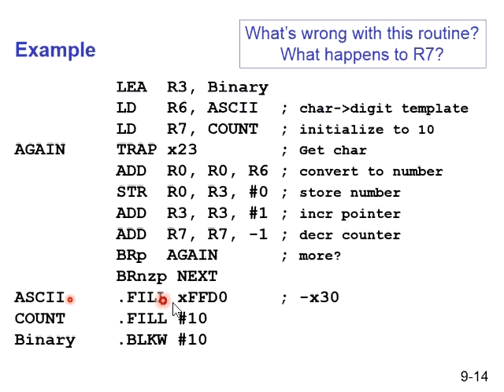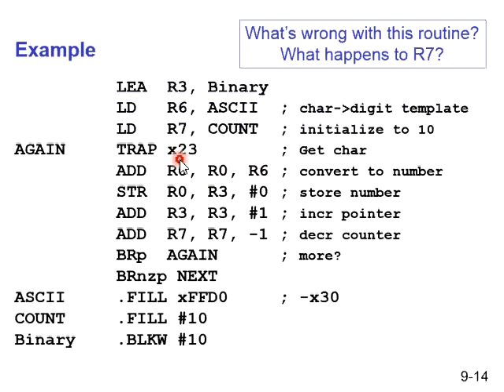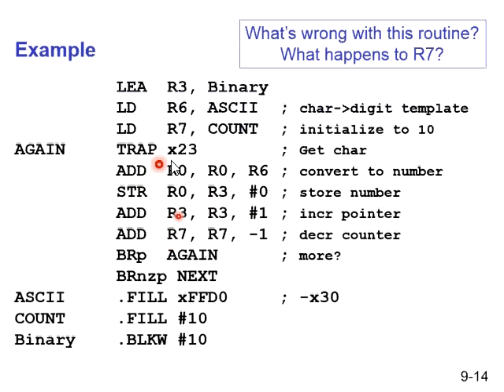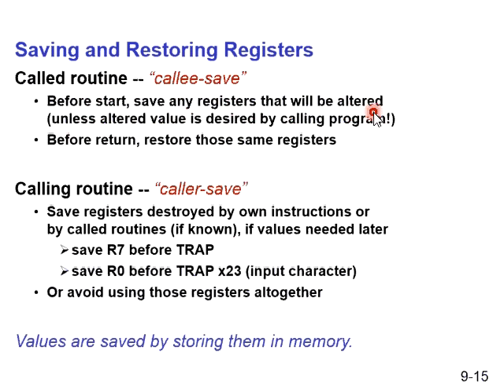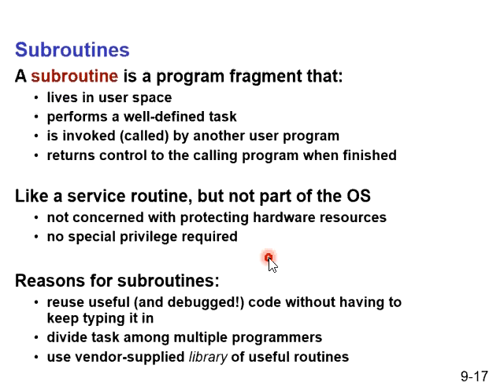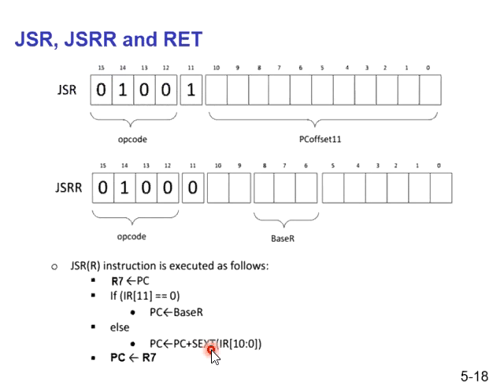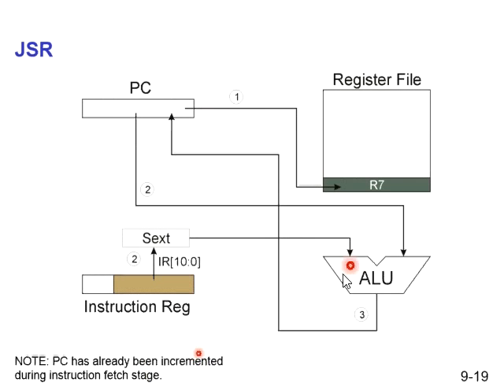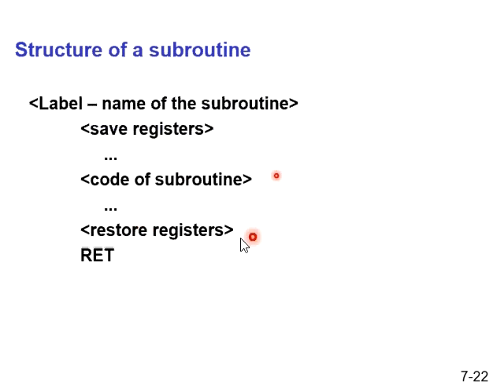Chapter 3-3 Trap Subroutine LC 3 Dang Thanh Tin